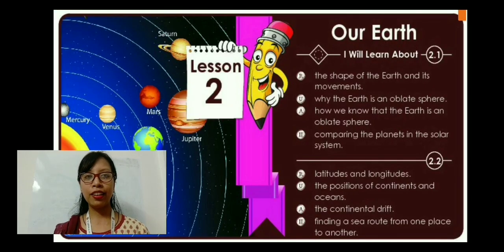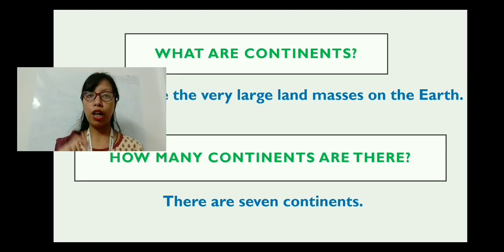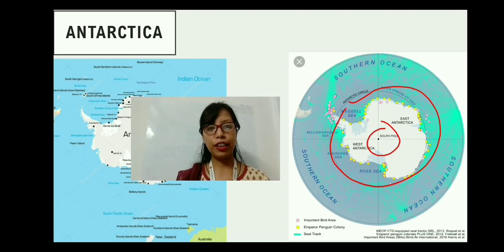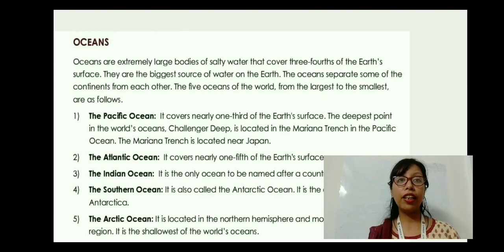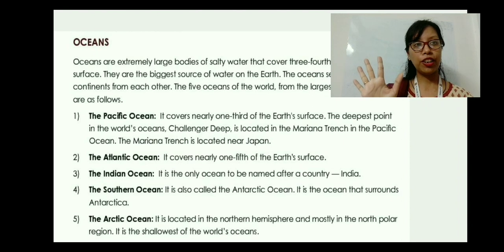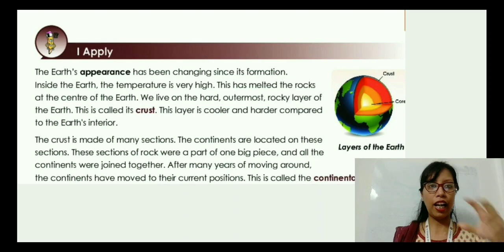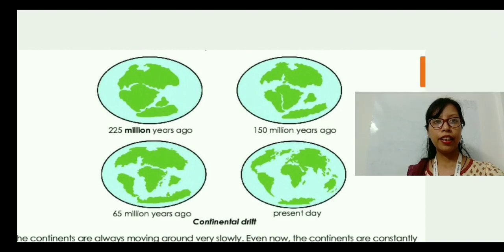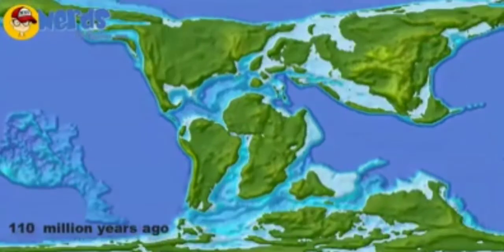Continents and Oceans, Class 4(B), 4th June@SFS NARENGI